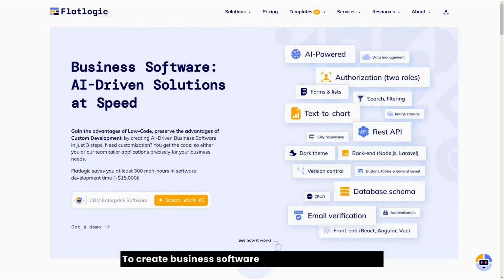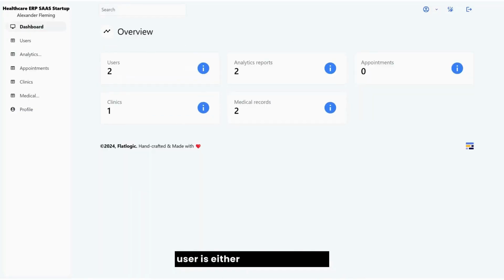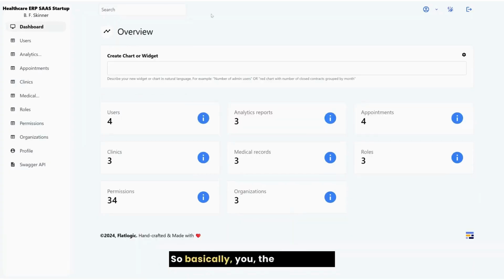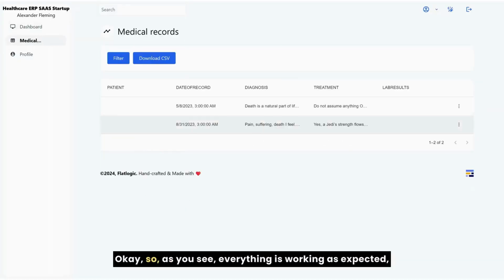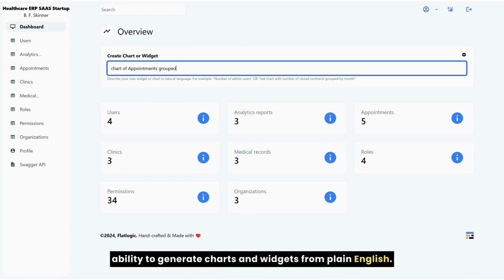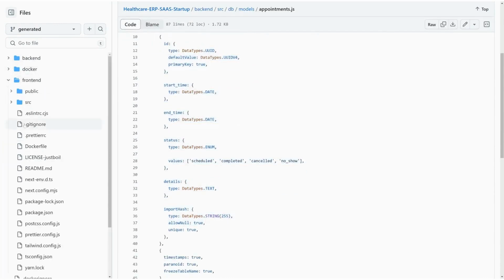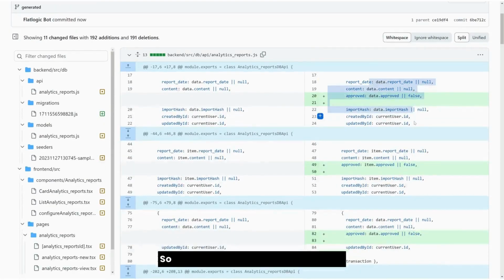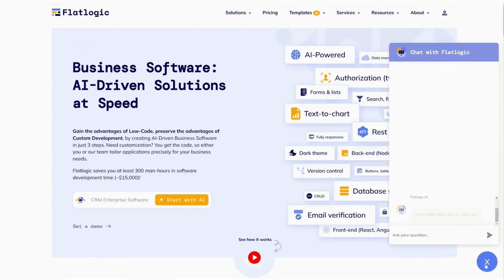Flatlogic Generator Lifetime Deal - Create Custom Software Solutions for Your Business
If you are looking for a Flatlogic Generator lifetime deal or a Flatlogic Generator review. You came to the right place on lifetime deal updates. Now New AppSumo offers Flatlogic lifetime deals for you with discounts. If you need Flatlogic Generator appsumo lifetime deal, check it out right now

Flatlogic Generator is an AI platform that generates code for custom software like CRMs and ERPs that you can deploy across platforms.